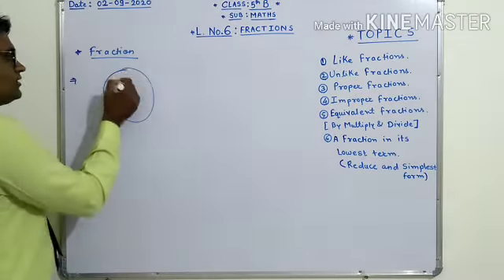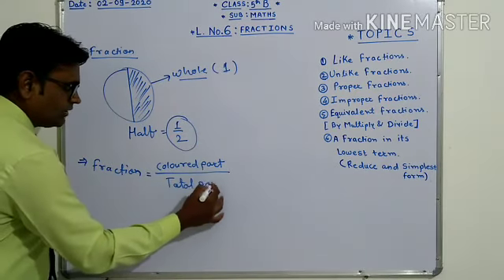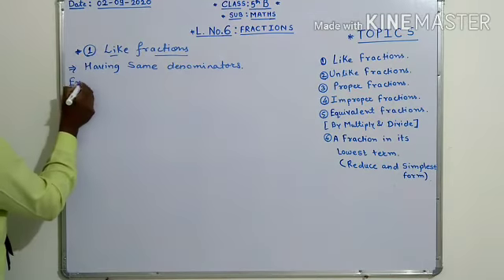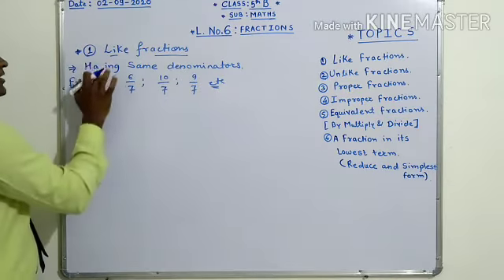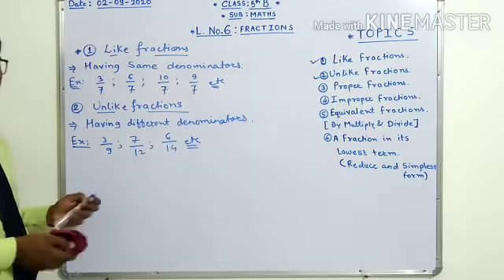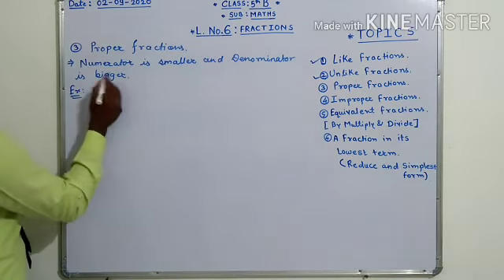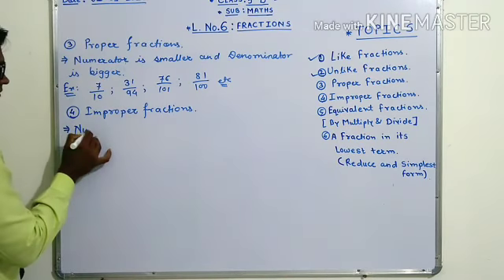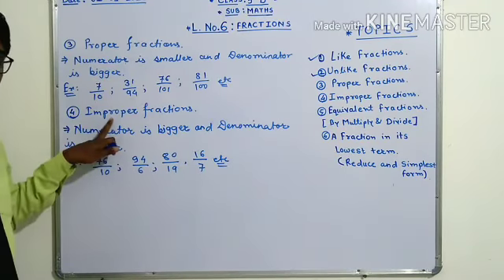Basic Maths , Class 5th , L.No.6 : Fractions